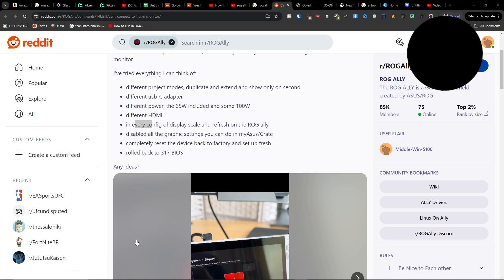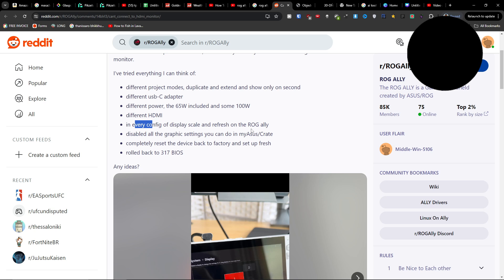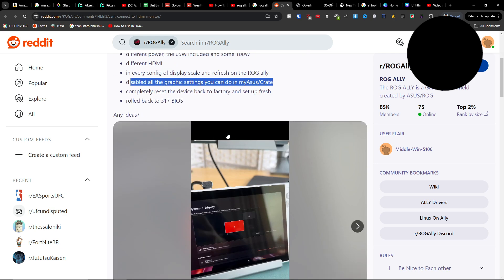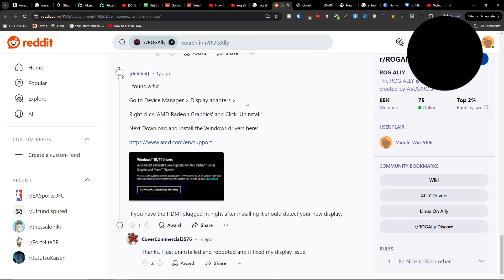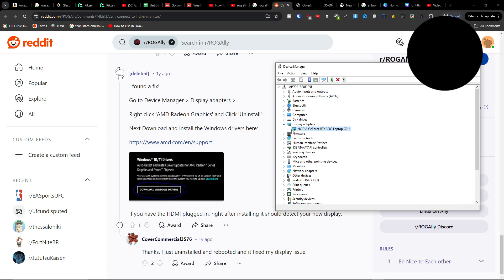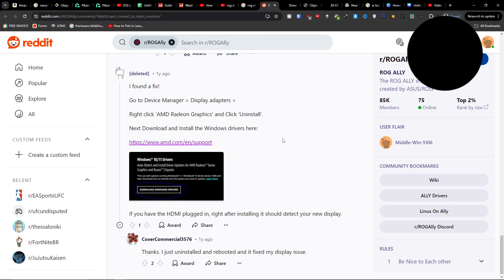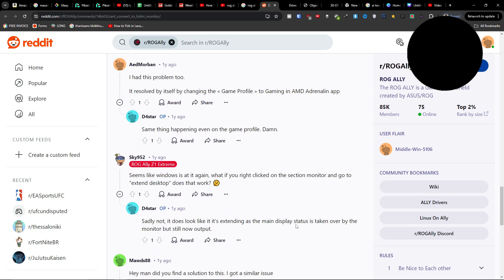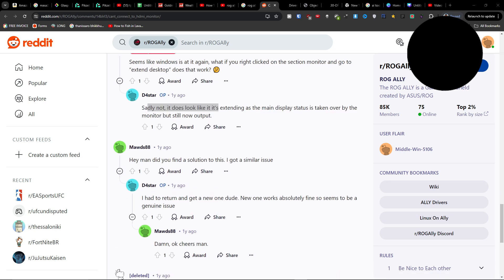ROG Ally Not Connecting To HDMI - How To Fix